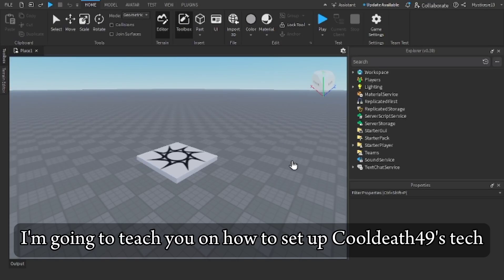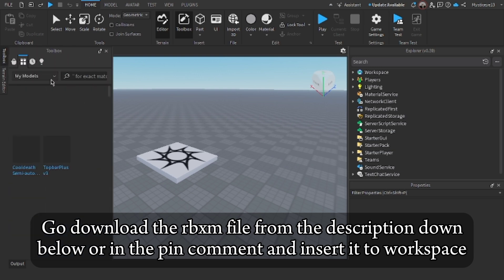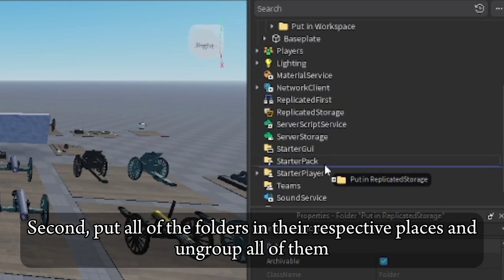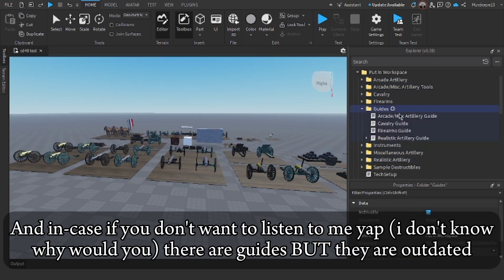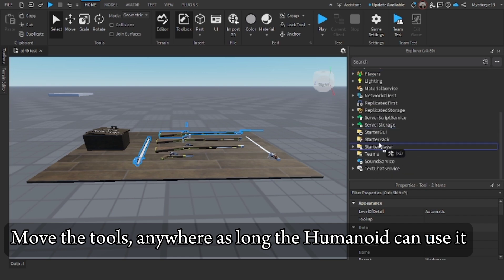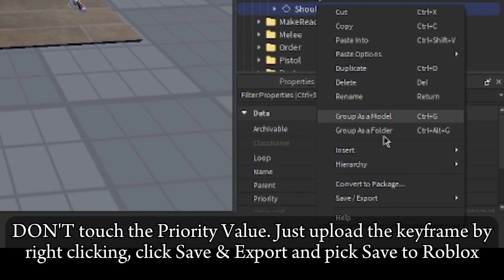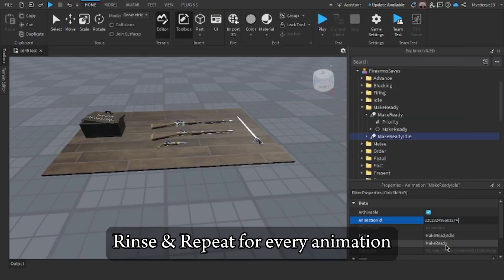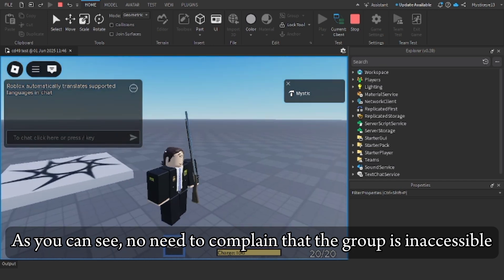HOW TO SET-UP CD49's TECH | UPDATED TUTORIAL 2025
My Development Server:
WIP